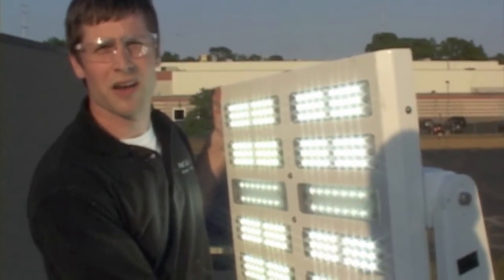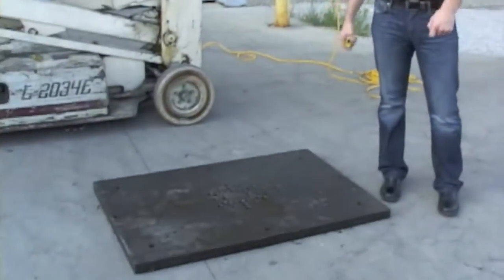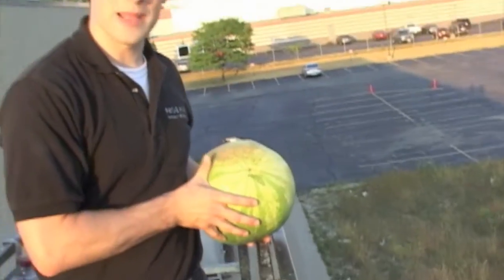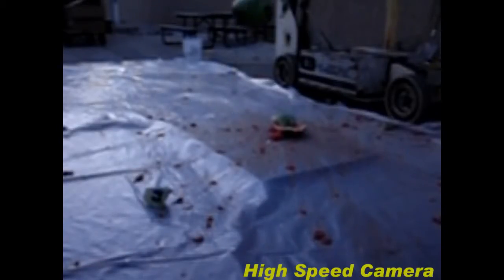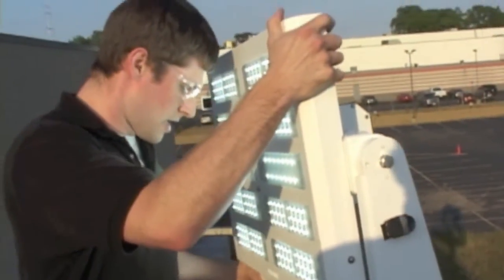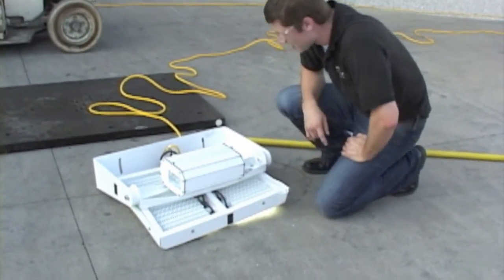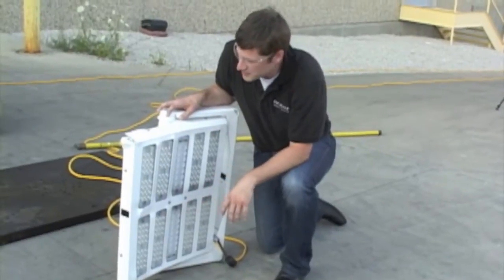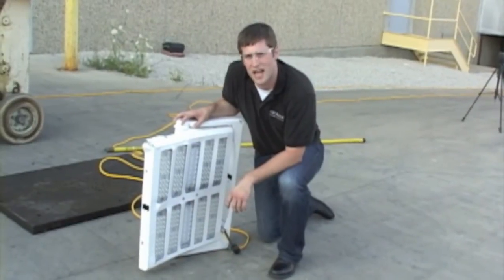Phoenix Durability Test: ModCom® Hi LED vs 25 foot drop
We put our "Durability by Design" reputation to the test by dropping our new ModCom® Hi LED Floodlight from 25 feet onto a metal slab. Watch our ModCom Hi withstand the impact of the drop and stay illuminated.